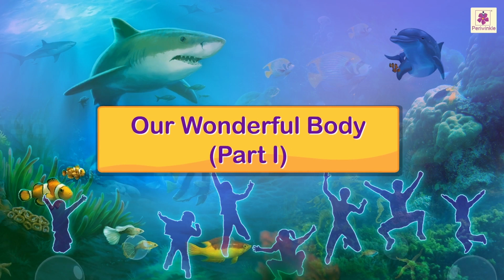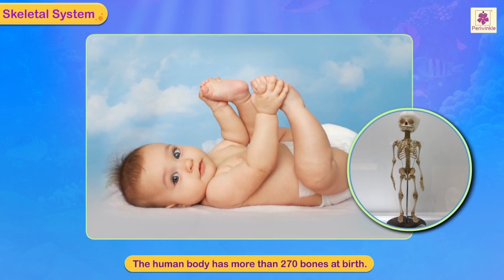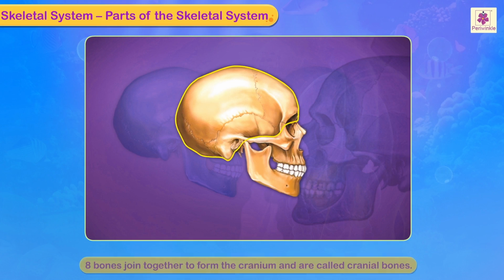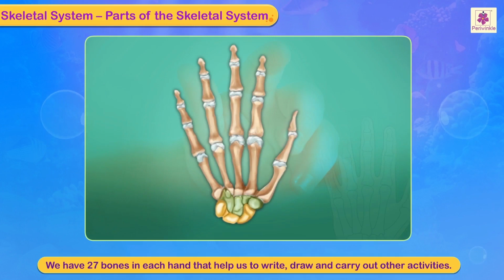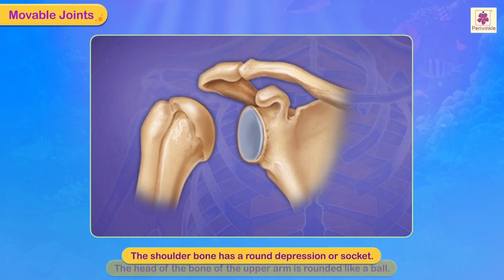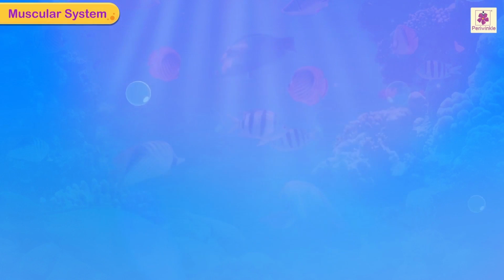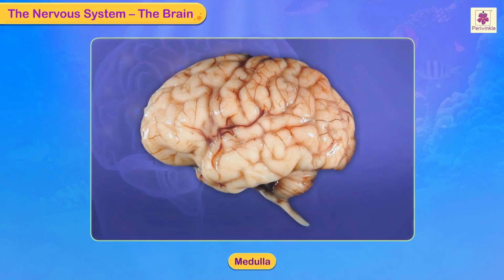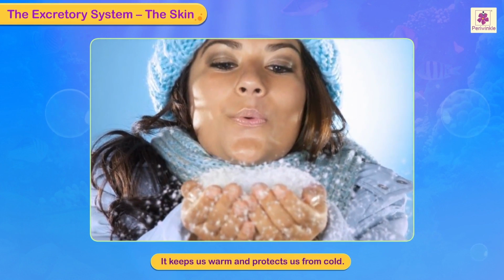Our Wonderful Body | Science For Kids | Periwinkle